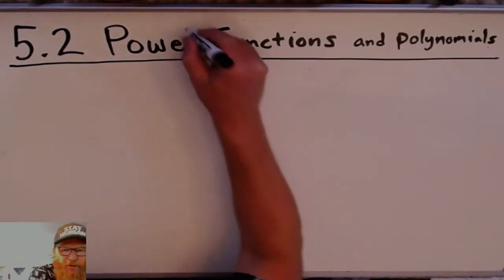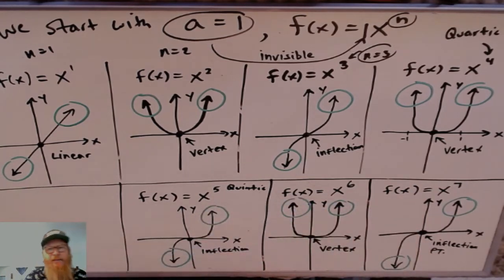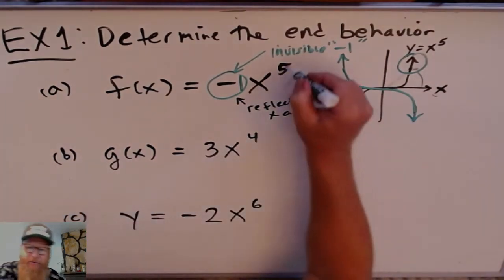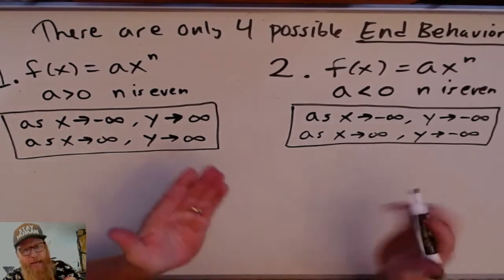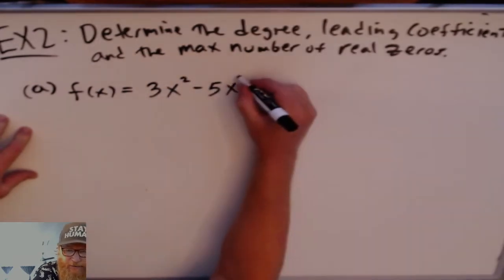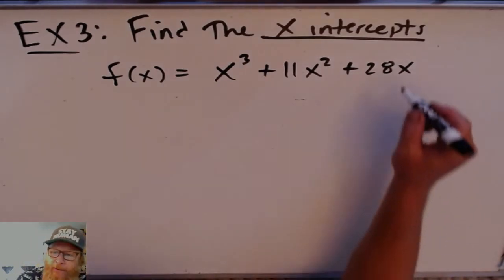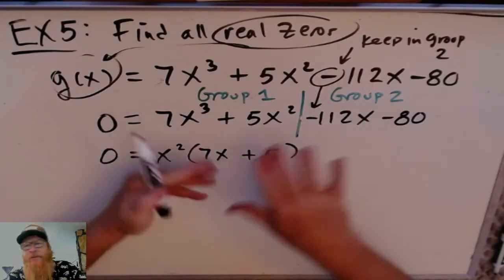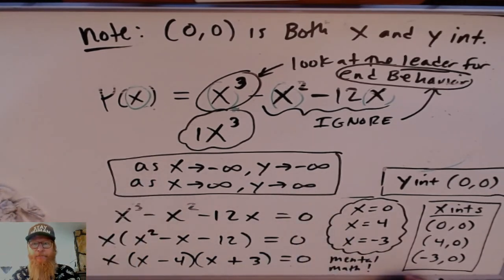Intro to Power Functions and Polynomials.